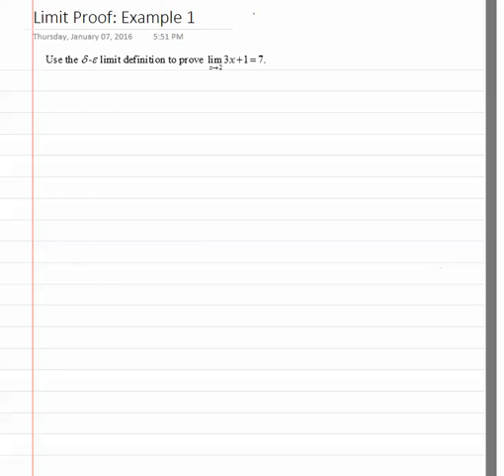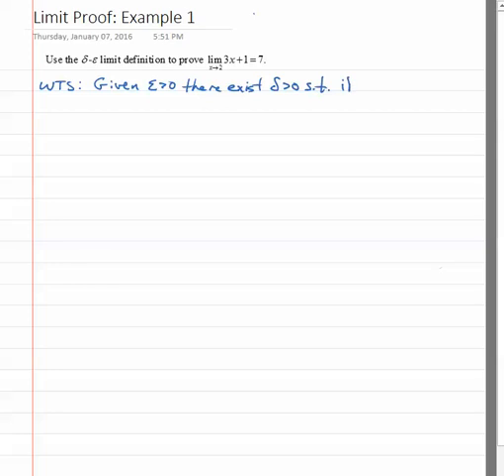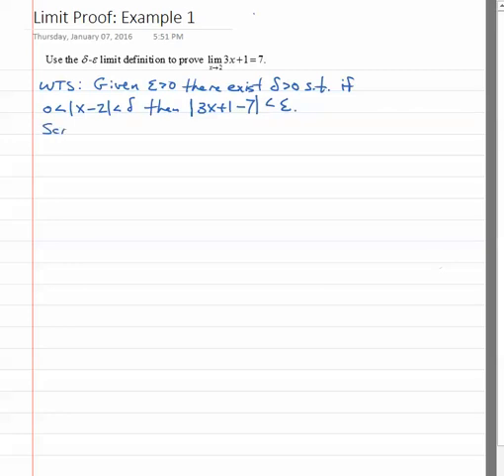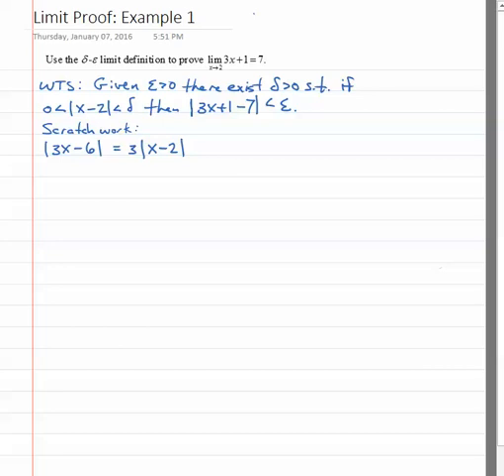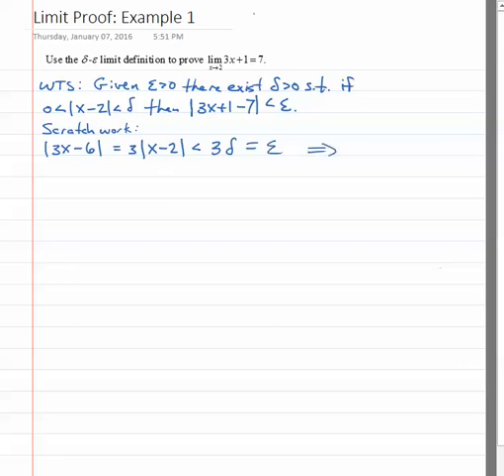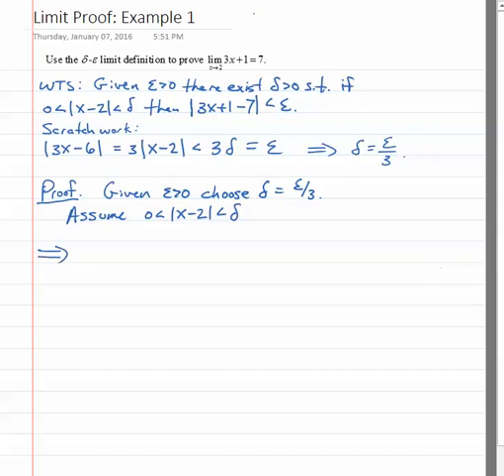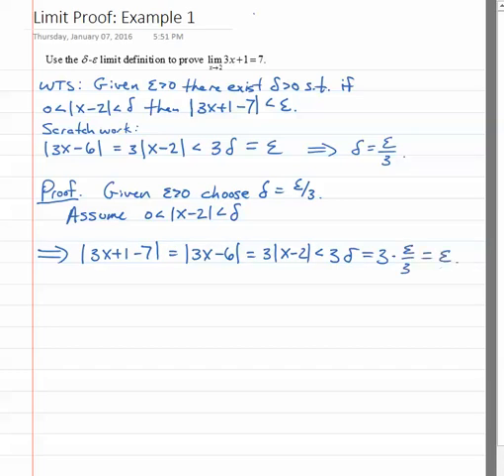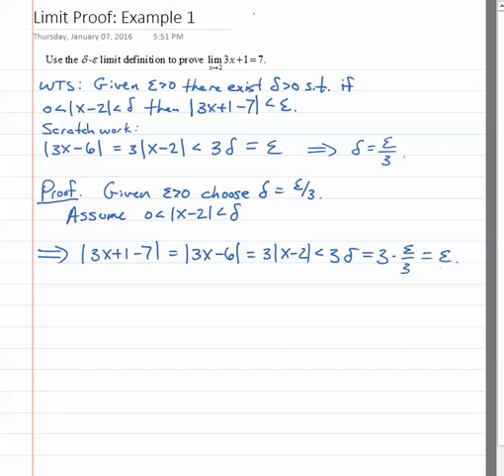Limit Proof Example 1: Linear Function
Formal limit proof for a linear function.